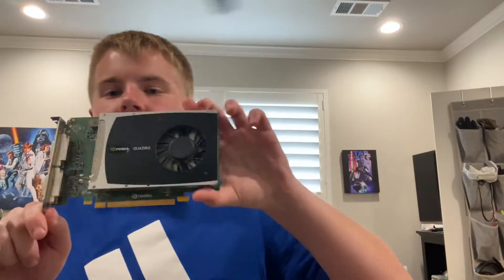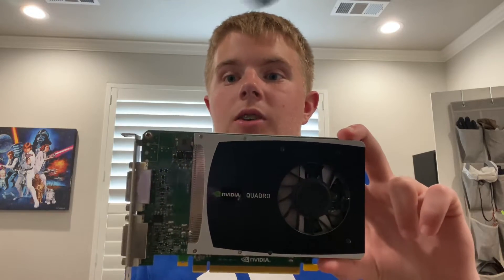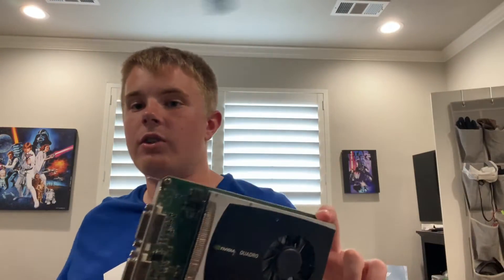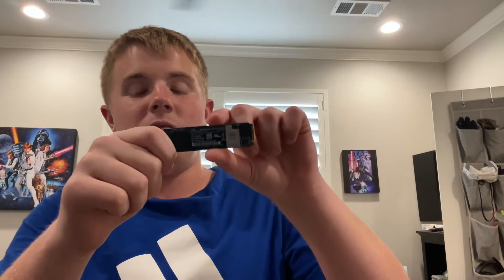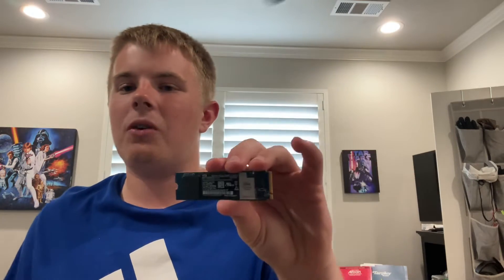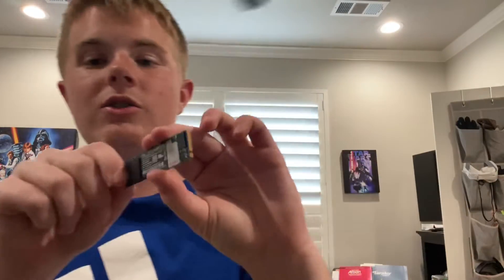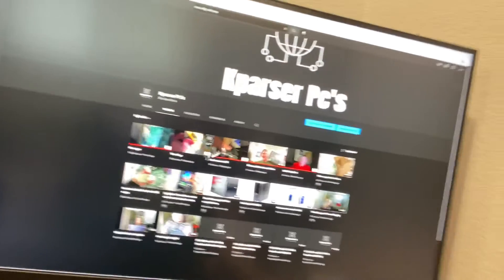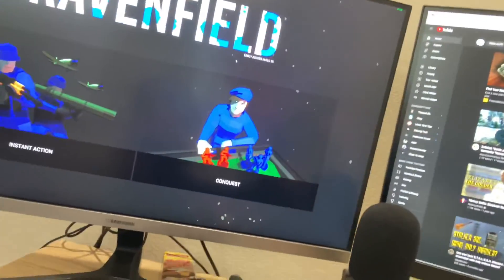Quick Update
Hey just an update on some new stuff I bought and stuff that is going to be in some new  videos.